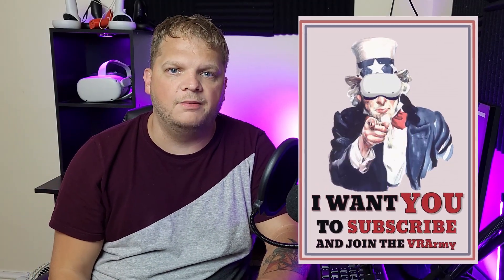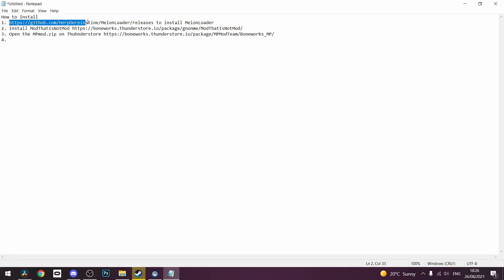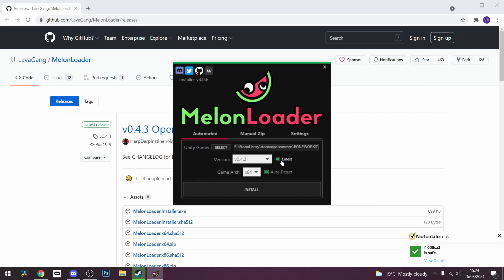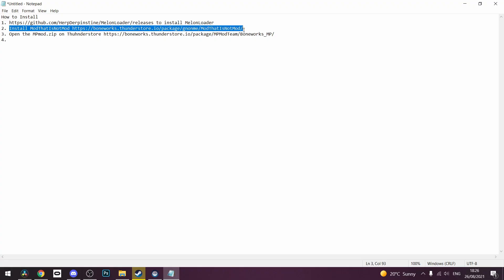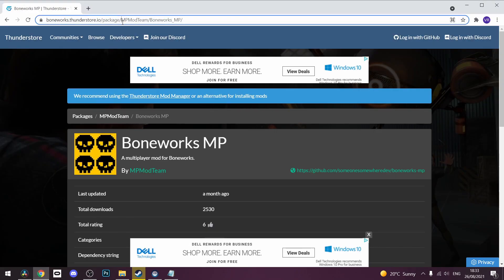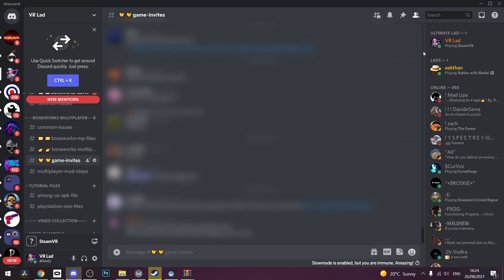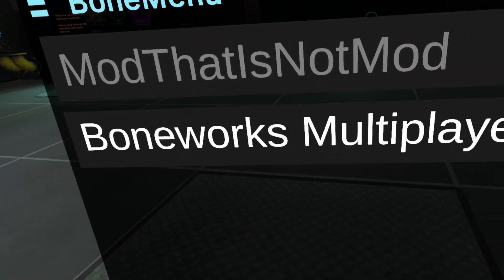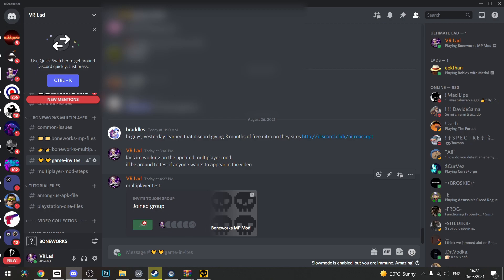How To Install BONEWORKS MULTIPLAYER MOD 😍 | UPDATED AUGUST 2021 | FULL SYNC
Get 10% OFF any VR game on the META STORE by using PROMO code 'VRLAD' at checkout So bone works has had its first major MUTLIPLAYER MOD update in 2021 in the form of full online synchronisation and its glorious. So today im going to show you How To Install BONEWORKS MULTIPLAYER MOD on the PCVR version of bone works. The game is not available on the Oculus quest 2 beside via Oculus Link! Also bonetome has been shut down :(

How to Install - Links YOU NEED!

Let me know how you are getting on with the mod in the comments section!

This video will show you how to install the 2020 boneworks multiplayer mod!